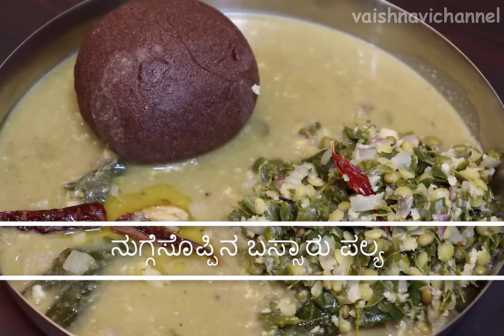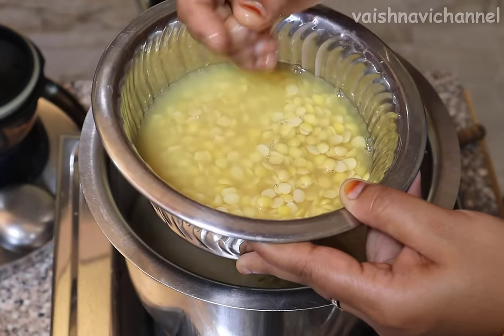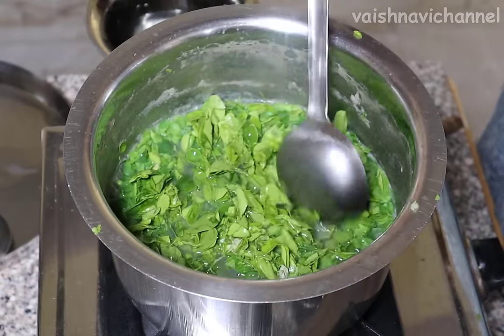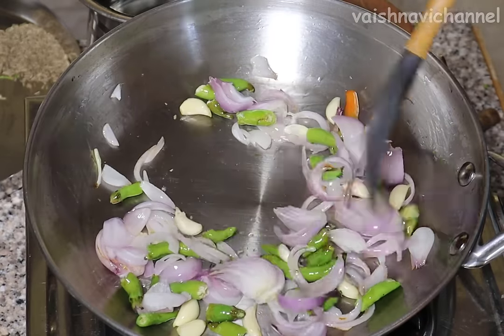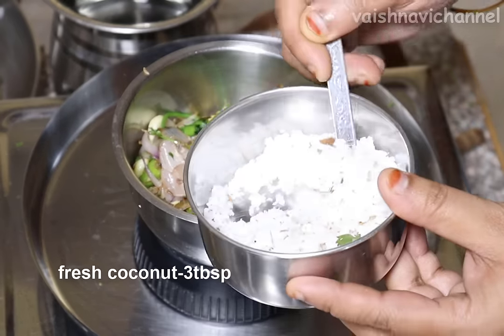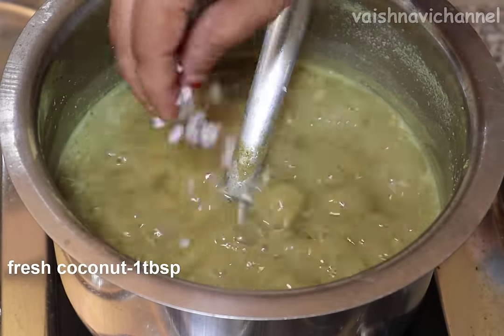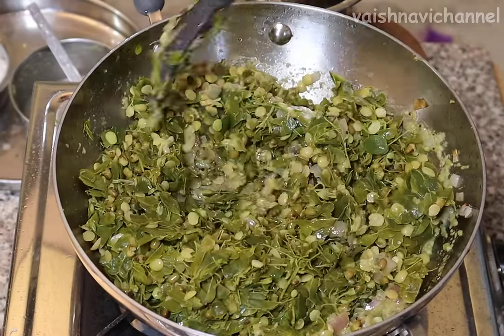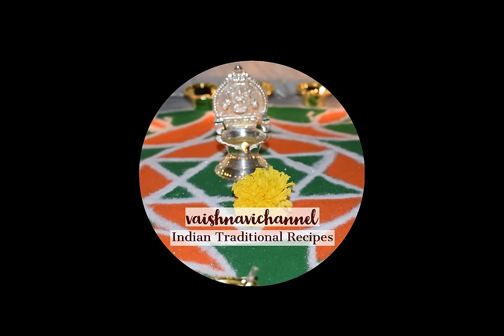ನುಗ್ಗೆಸೊಪ್ಪಿನ ಬಸ್ಸಾರು ಪಲ್ಯ ಮುದ್ದೆ ಜೊತೆಗೆ ಒಮ್ಮೆ ರುಚಿನೋಡಿ ಹೇಳಿ / Moringa sabji /nuggesoppubassaru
Ingredients :
ನುಗ್ಗೆಸೊಪ್ಪು
(drumstick leaves, moringa leaves)
green gram(ಹೆಸರುಕಾಳು )-1/4cup
toordal(ತೊಗರಿಬೇಳೆ)-1/4cup
tamarind -medium lemon size
onion-2
green chilli-15
garlic-20cloves
jeera-2tsp
coriander leaves
fresh coconut-3tbsp
mustard seeds
jeera
redchilli
curryleaves
crushed garlic
onion-3
oil-4tbsp

ನುಗ್ಗೆಸೊಪ್ಪಿನ ಬಸ್ಸಾರು ಪಲ್ಯ ಮುದ್ದೆ ಜೊತೆಗೆ ಒಮ್ಮೆ ರುಚಿನೋಡಿ ಹೇಳಿ / Moringa  sabji